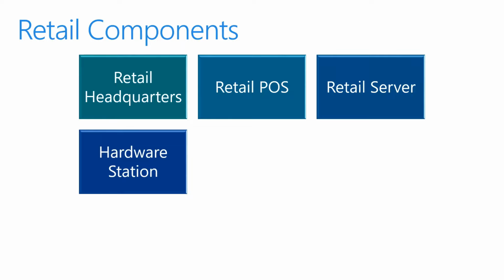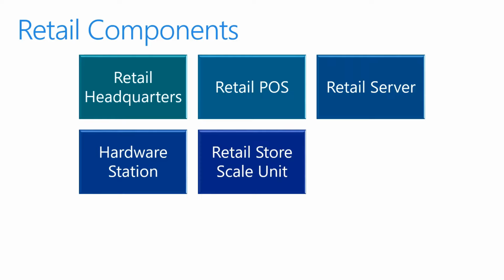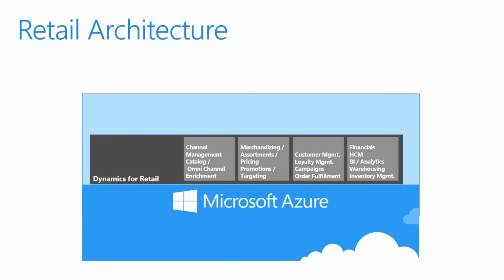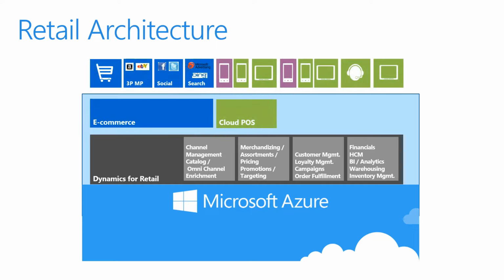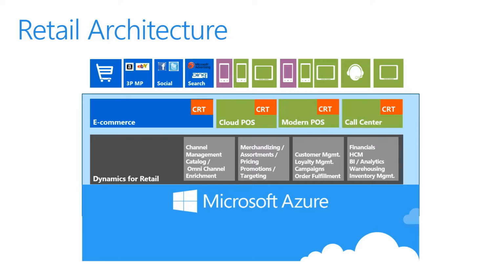Overview of Microsoft Dynamics 365 Retail 1